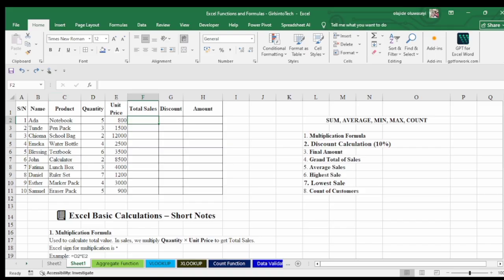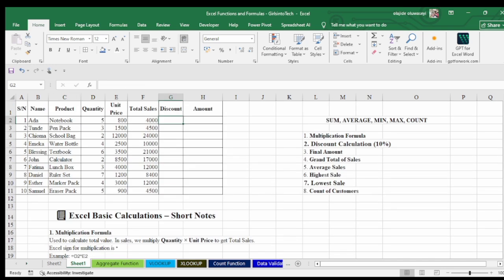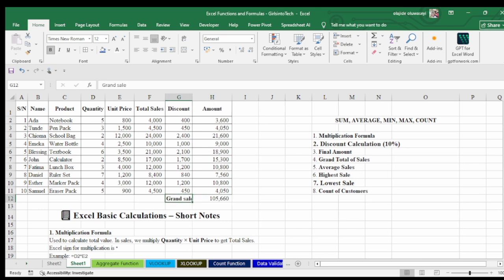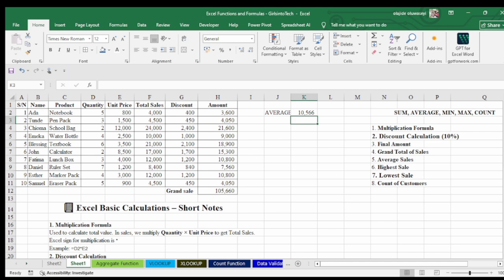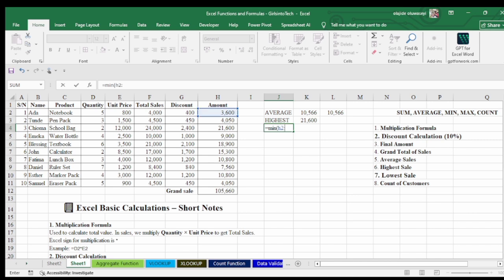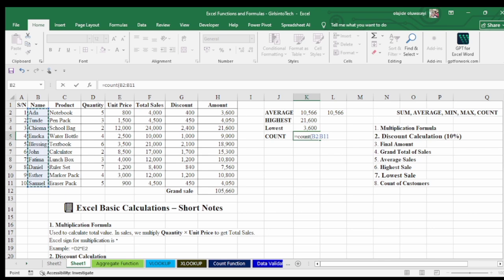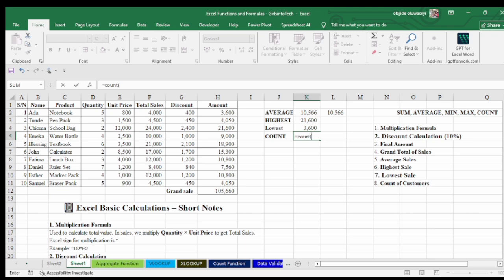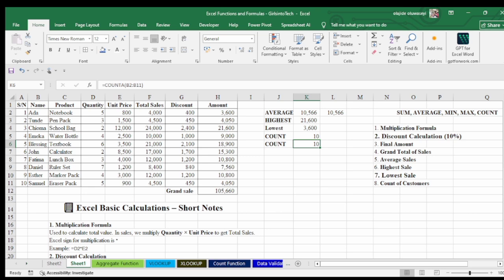Excel Sales Report Tutorial for Beginners | SUM, AVERAGE, MIN, MAX, COUNT, COUNTA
Welcome to our Microsoft Excel Bootcamp for Beginners!

In this practical lesson, we use a real sales record example to understand how Excel formulas and functions are used in business and office work.
If you want to learn Excel for work, business, banking, accounting, or school, this lesson is for you.
📊 In This Video You Will Learn:
✔ How to calculate Total Sales using Multiplication (Price × Quantity)
✔ How to use Subtraction to calculate discount or balance
✔ How to use the SUM function to get total sales
✔ How to use AVERAGE to find average sales
✔ How to use MIN to find the lowest sales
✔ How to use MAX to find the highest sales
✔ How to use COUNT to count numbers
✔ How to use COUNTA to count filled cells
These are the same tools used to prepare sales reports, financial records, and business analysis.
📘 This is part of our Excel Bootcamp Series — from beginner to advanced.